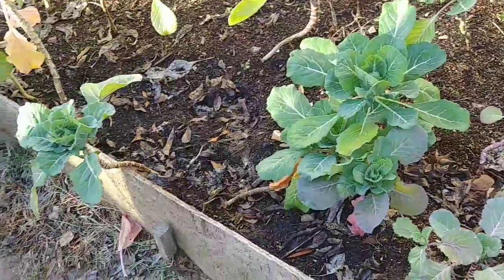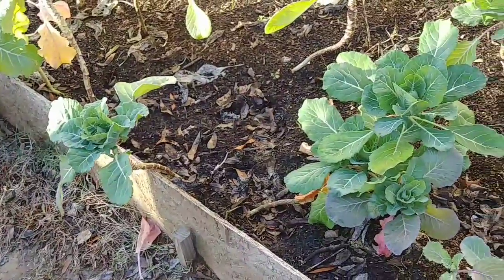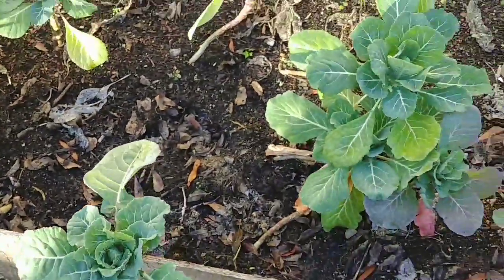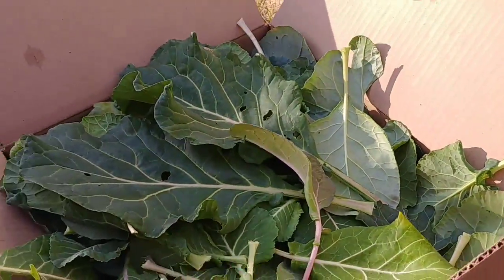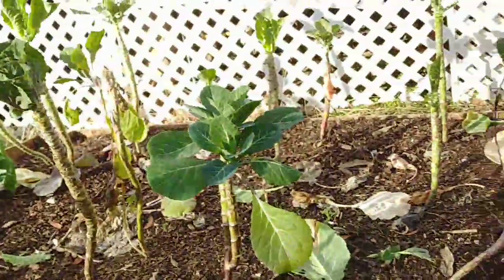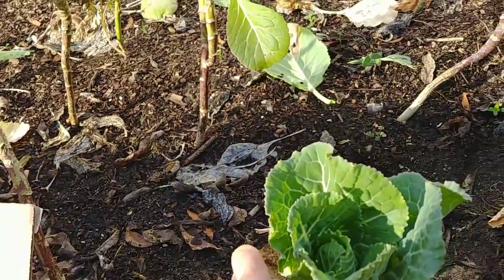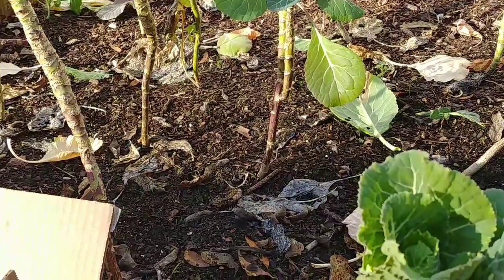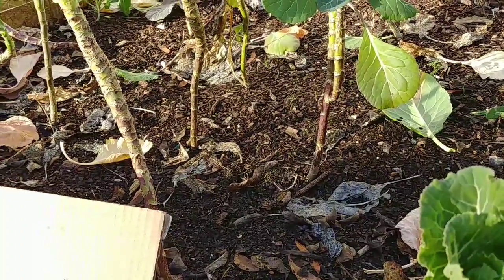First Harvest of 2020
Sharing the first harvest of 2020 here at Planting Alabama.